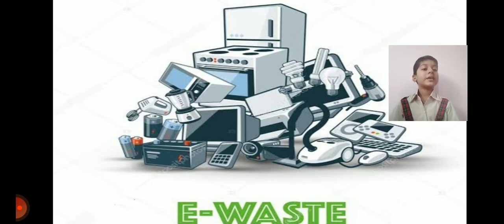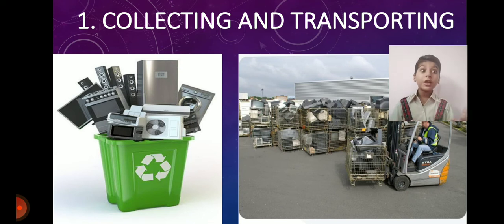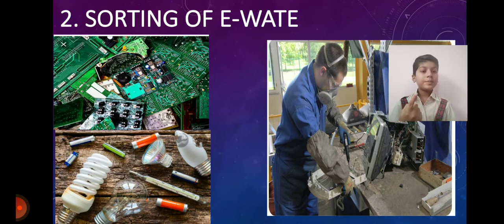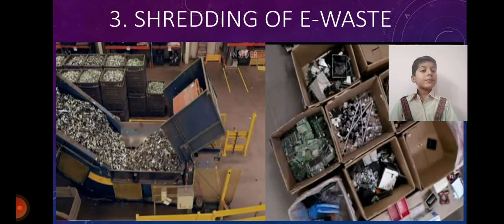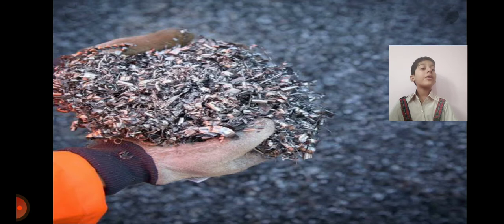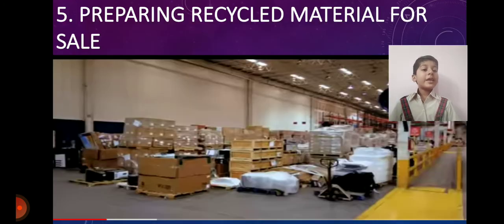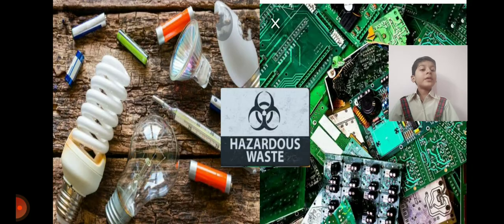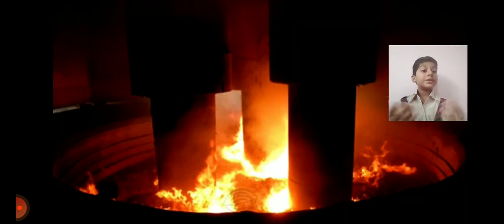process of recycling of E-WASTE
process of recycling of E-WASTE @smart child

in this video there is a presentation on how to recycle the e-waste material